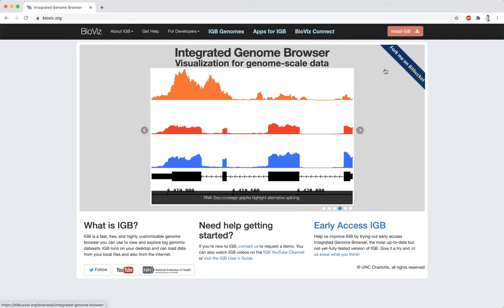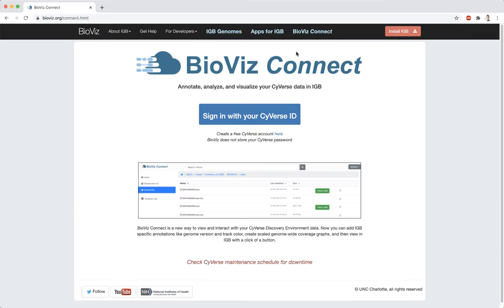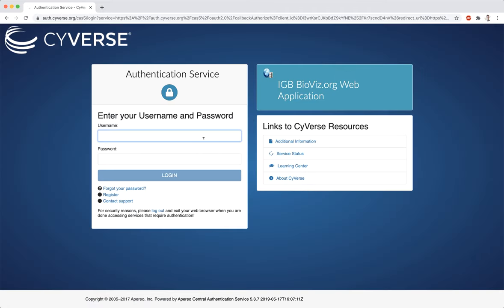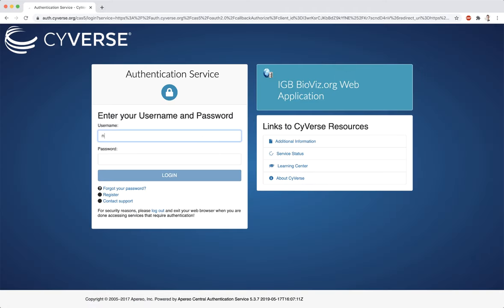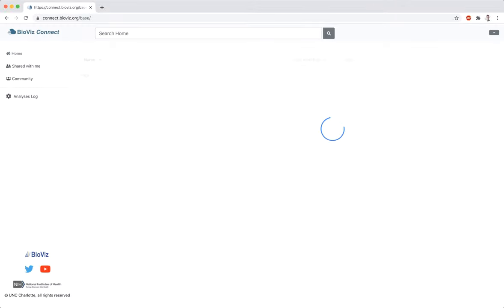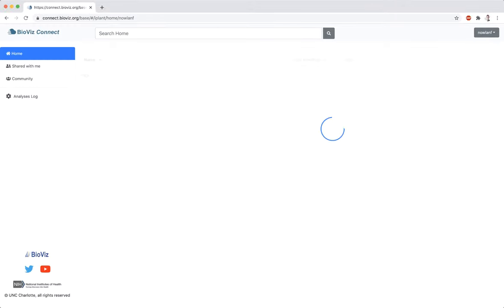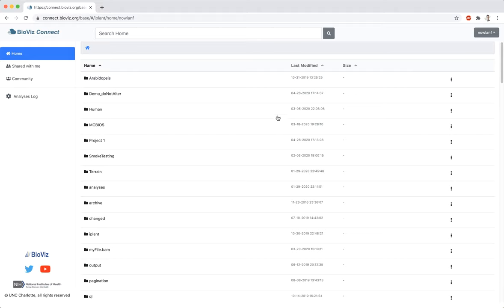Log in to BioViz Connect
How to log in to BioViz Connect using your CyVerse credentials